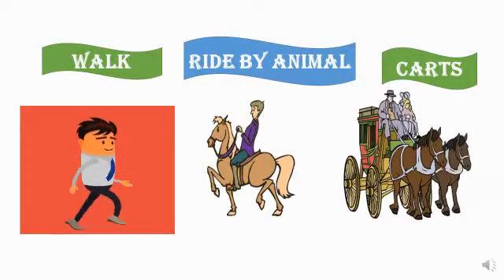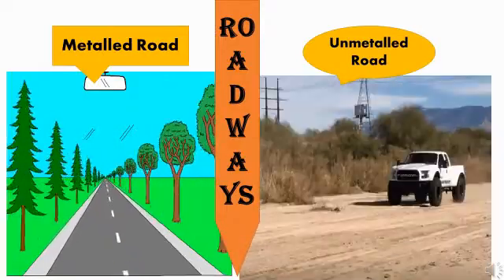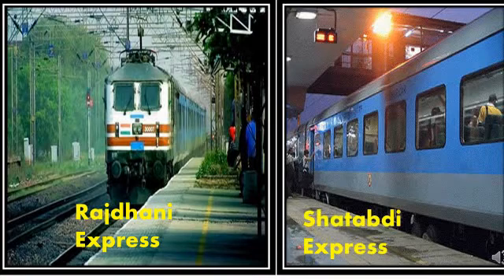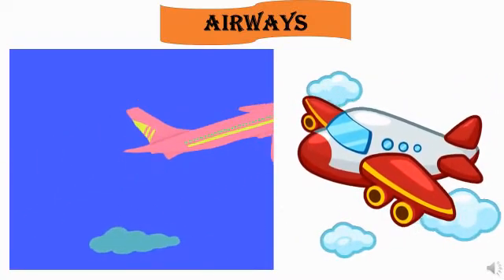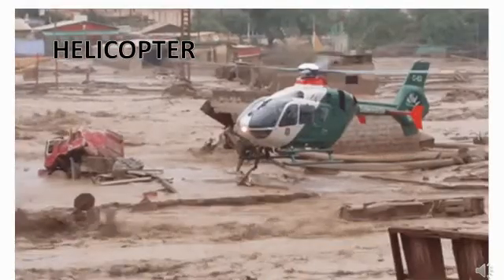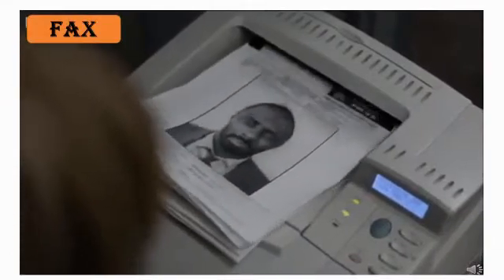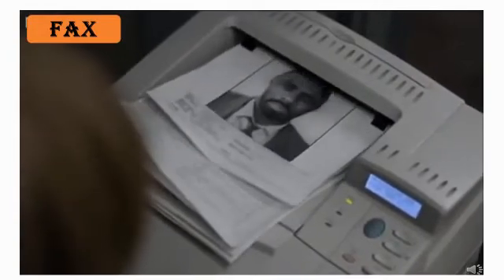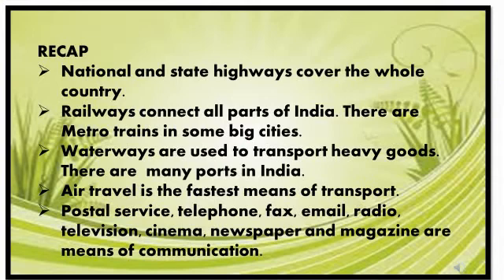IV STD TERM 3 SOCIAL LESSON 3 TRANSPORT AND COMMUNICATION